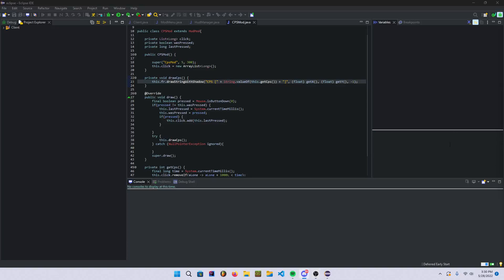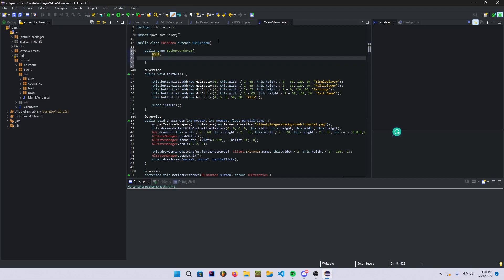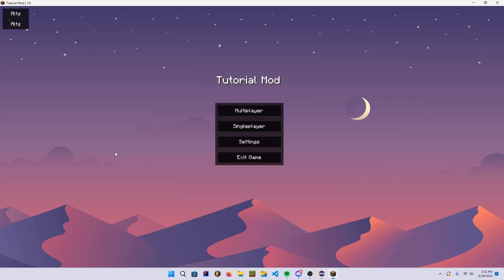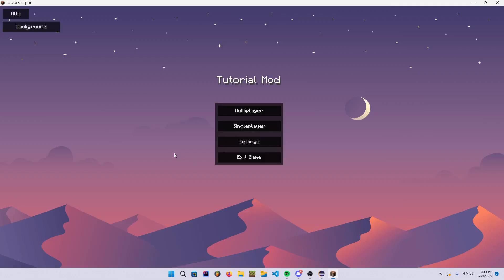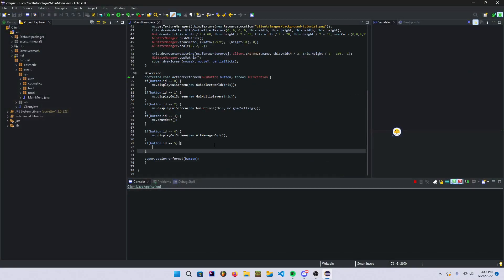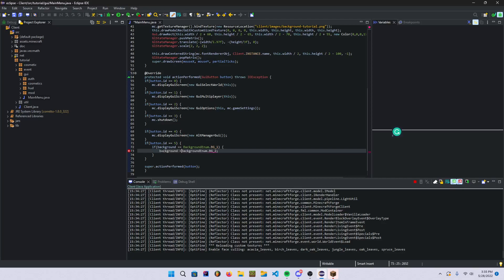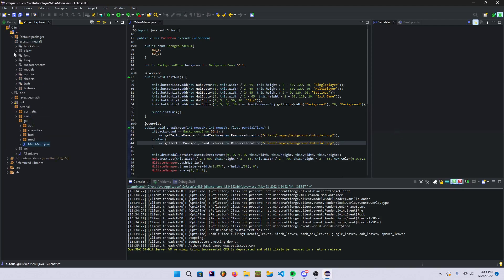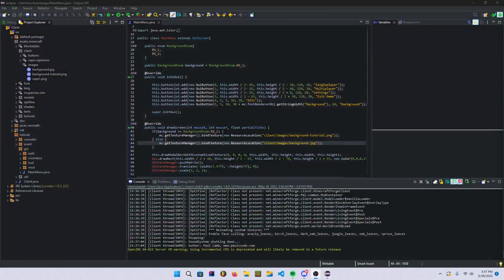How To Code A Minecraft Client (BACKGROUND SWITCHER) - Part 14 (1.8.9)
- Quicks server with the snippet